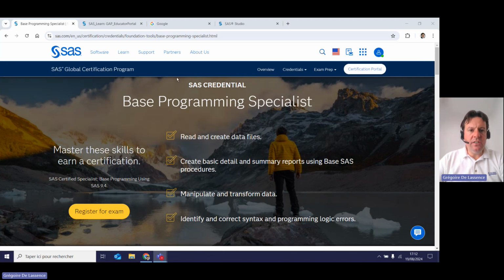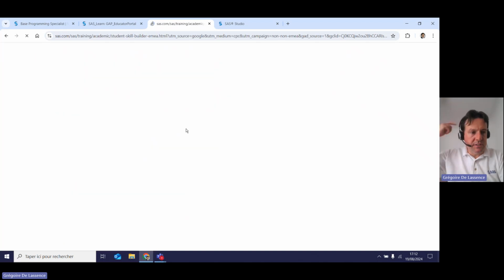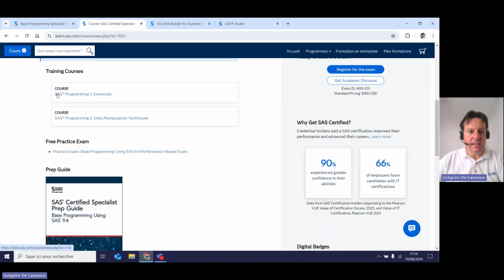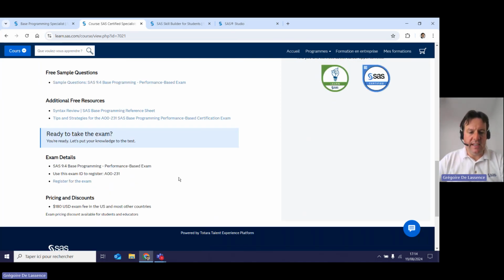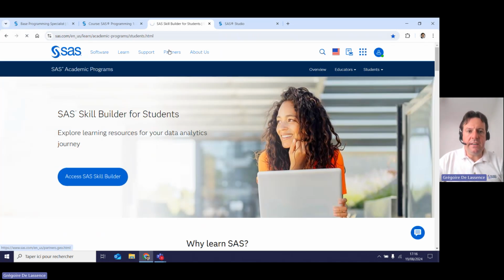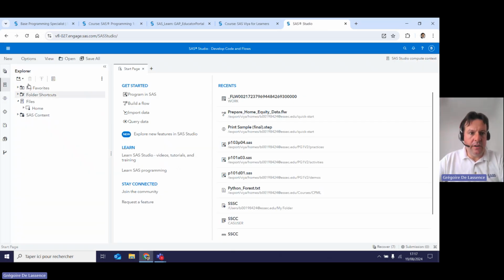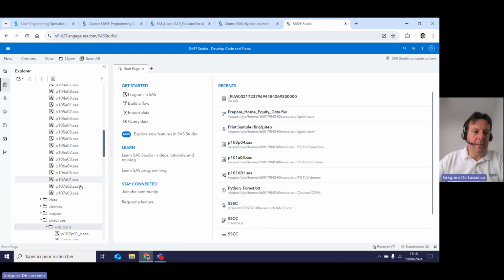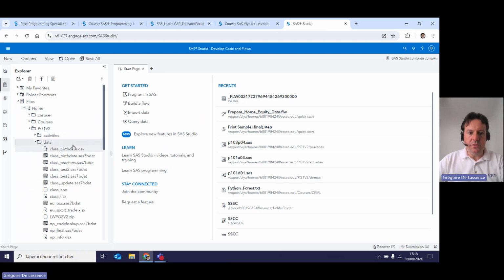Prepare SAS Base Programming Specialist Certification using SAS Skill Builder for Students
Prepare SAS Base Programming Specialist Certification using SAS Skill Builder for Students and SAS® Viya for Learners
You must have a e-mail from an academic institution.